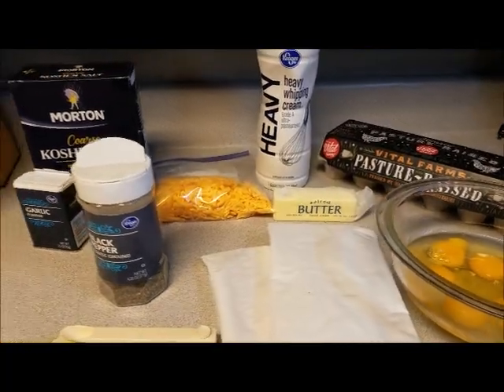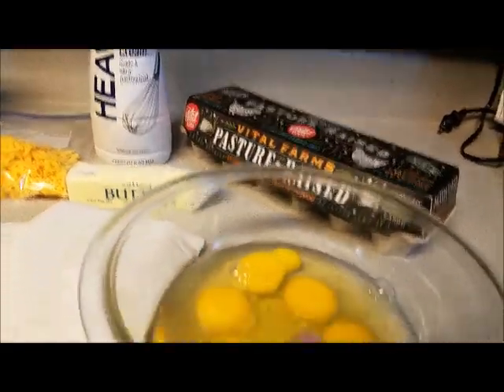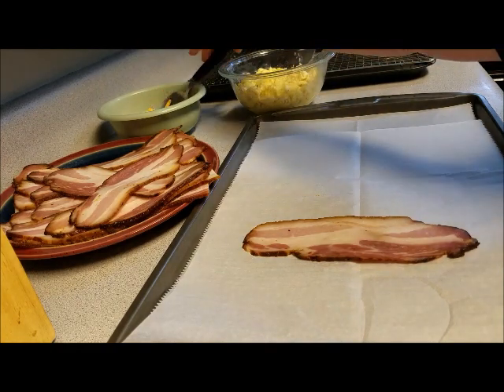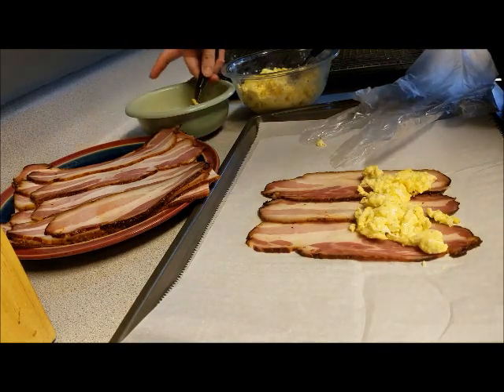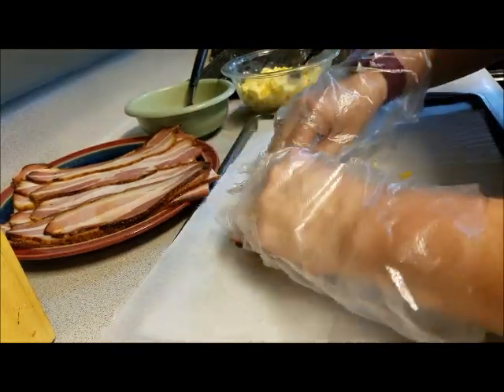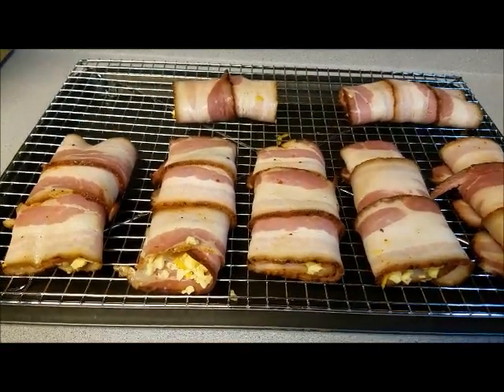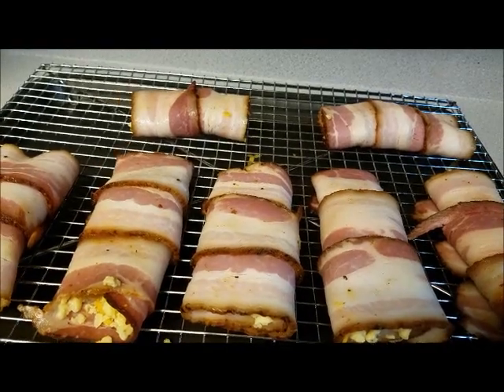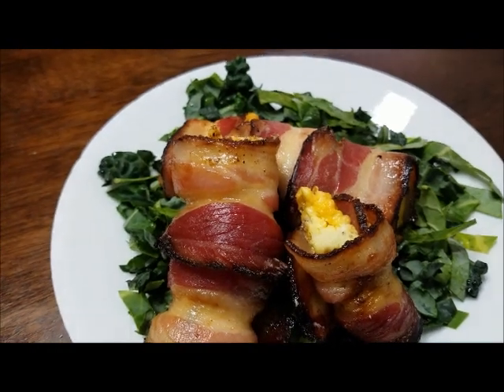Keto Gluten Free Bacon Wraps || Homeschool Mom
This video I show you how to make Keto Gluten Free Bacon Wraps.